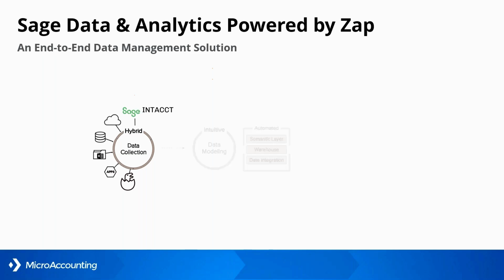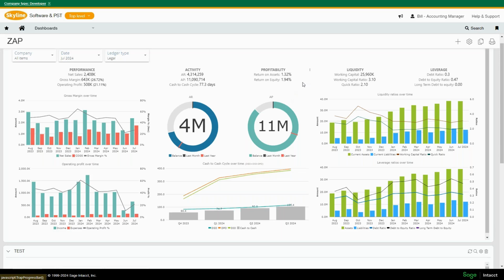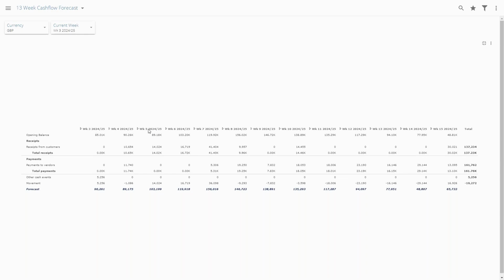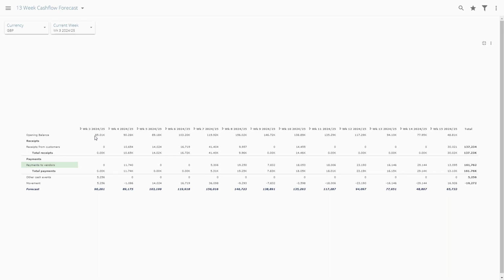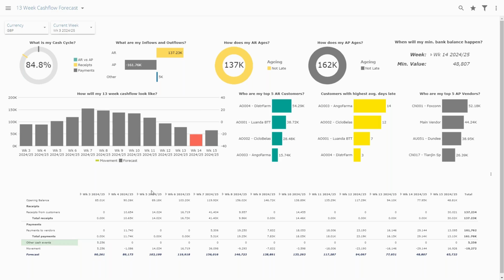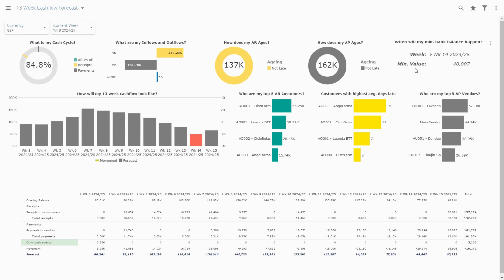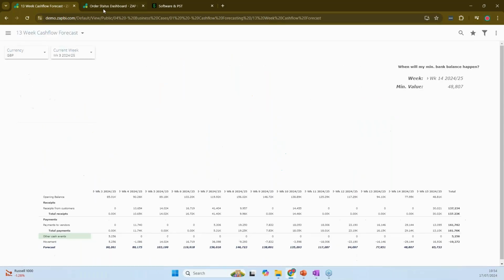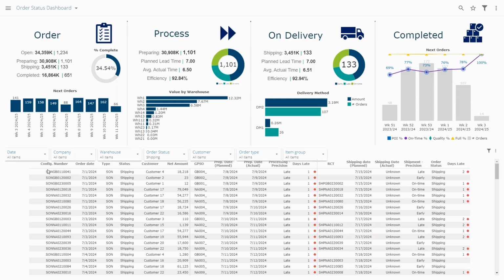Sage Data & Analytics for Sage Intacct — Next-Level Reporting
Sage Data & Analytics eliminates the complexity of traditional analytics and reporting with simplified data management for Sage Intacct. Leverage pre-built data models, dashboards, and financial reports to get immediate insights.

Get your data preparation right and transform your business intelligence with Sage Data & Analytics.

Sage Data & Analytics consolidates, reconciles, and enriches your data. It sources data from Sage Intacct, consolidating across companies with support for full cross-module reporting.

Get the complete picture by integrating your Sage Intacct data with industry-leading CRMs, HRMs, and best-of-breed SaaS tools.